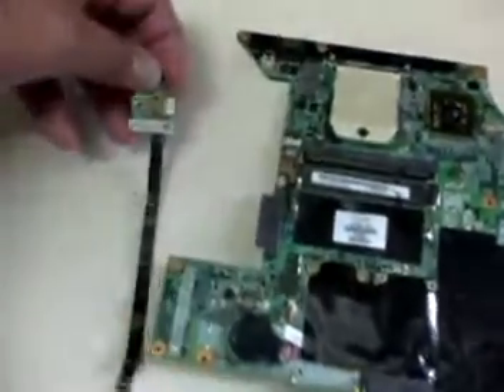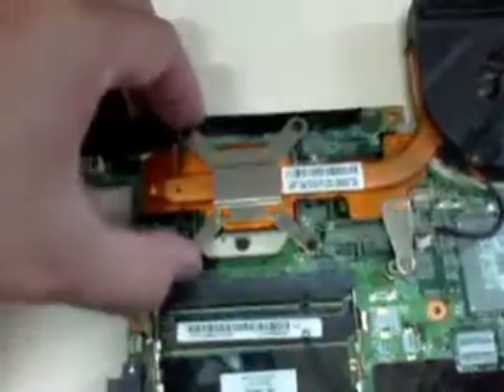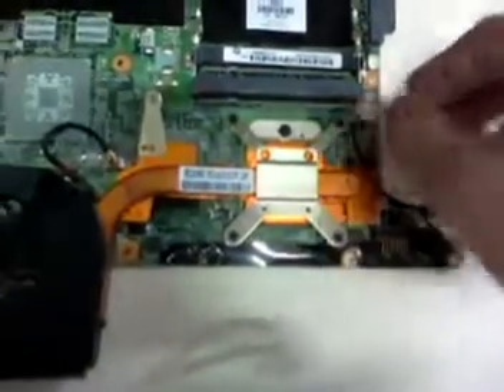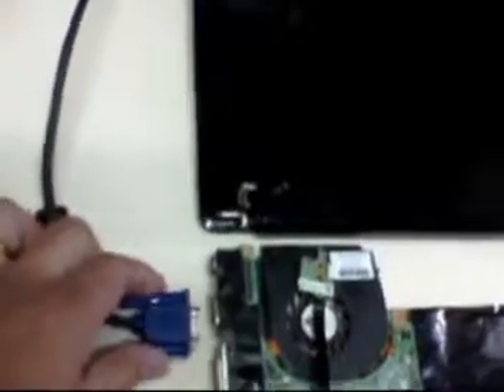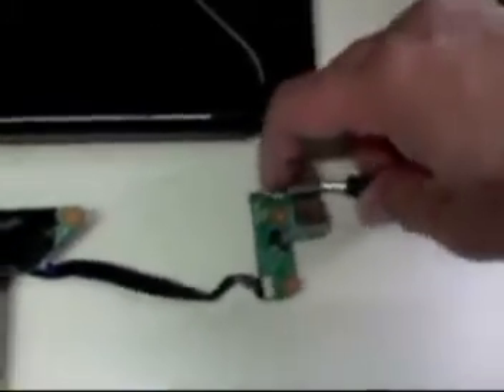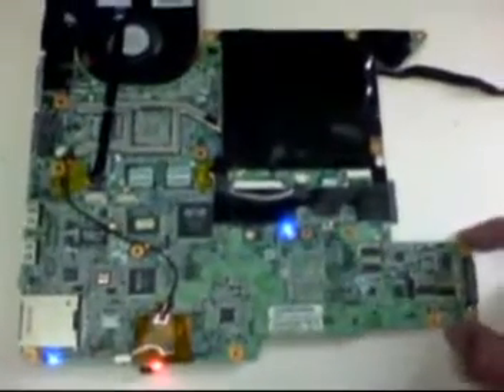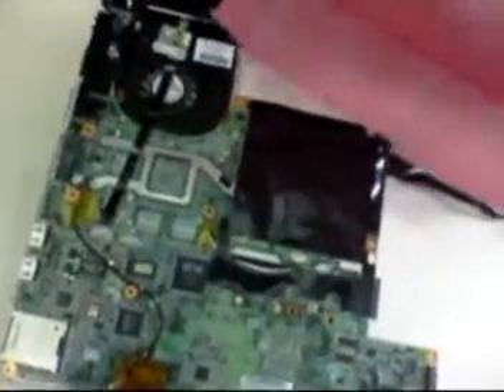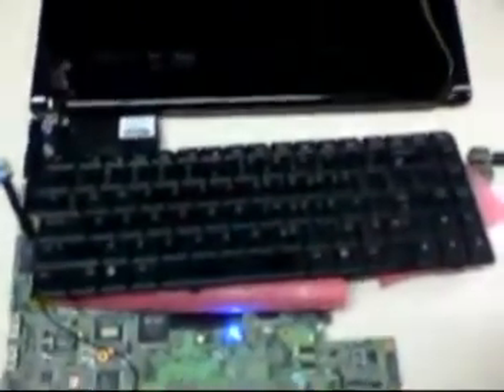How to test a laptop motherboard outside of the machine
It is always a good practice to test the replacement or new motherboard outside of the chassis before final installation.